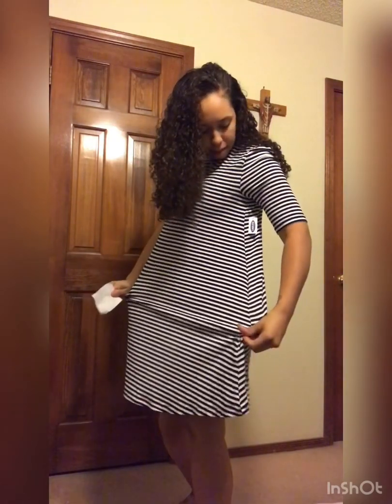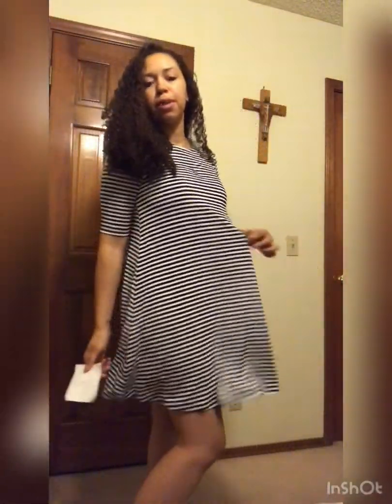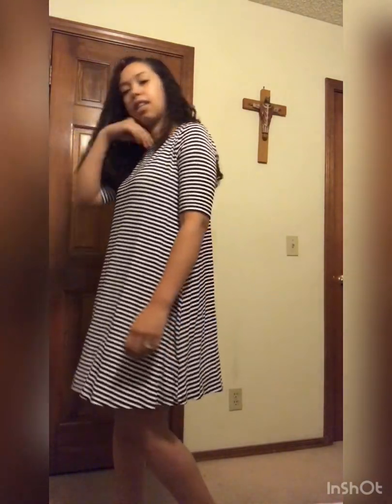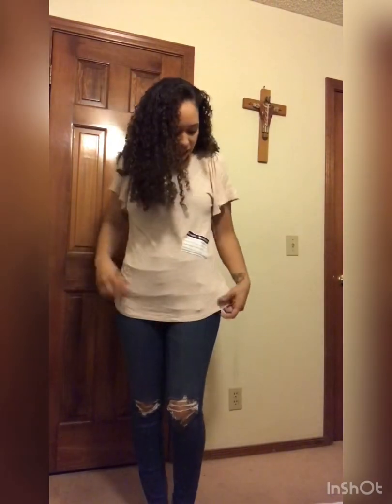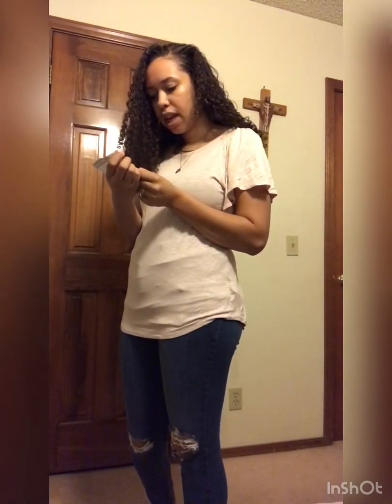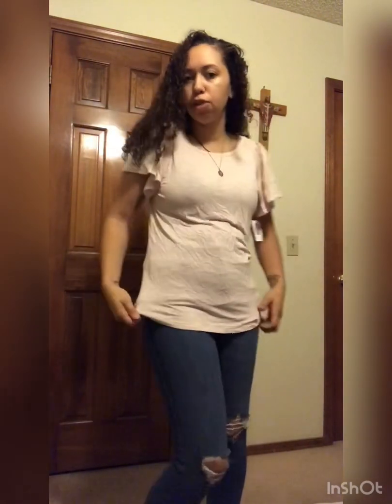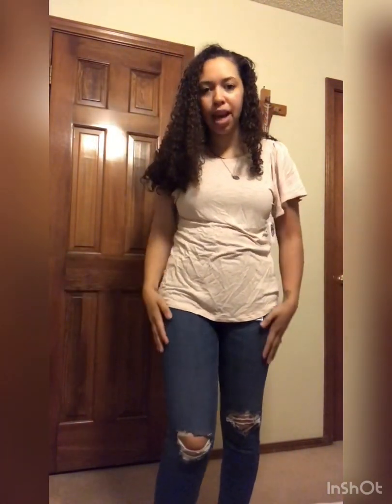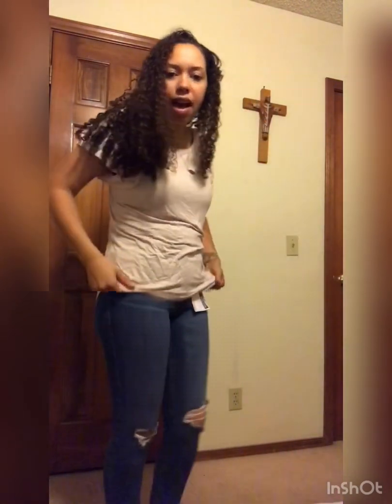Dumpster Clothes Fashion Show #2!!